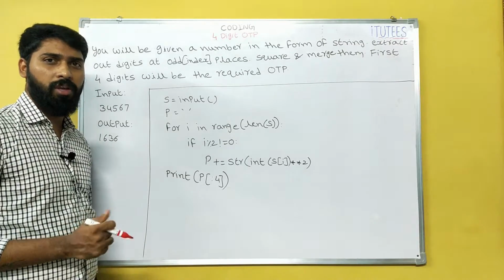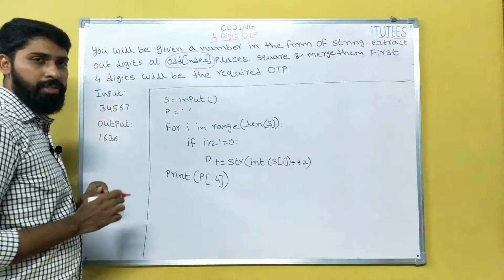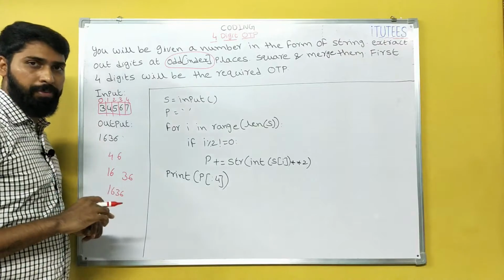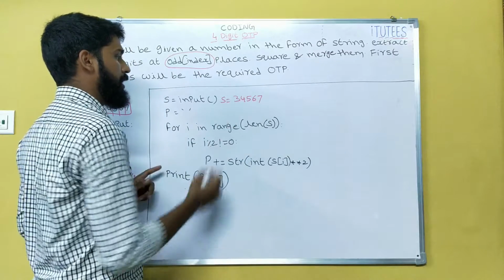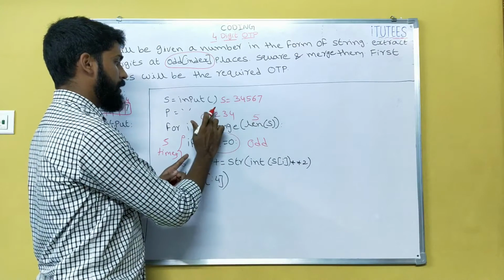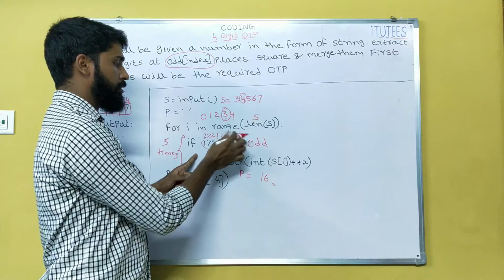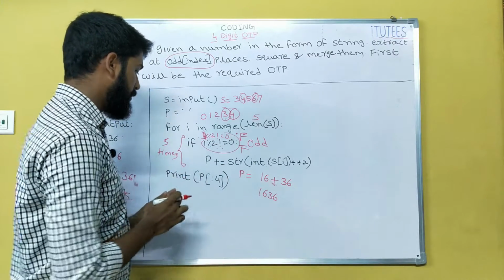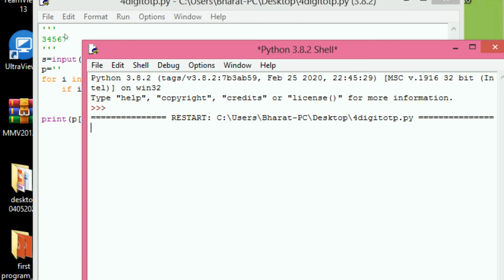CODING Question - 41 (4 Digit OTP)